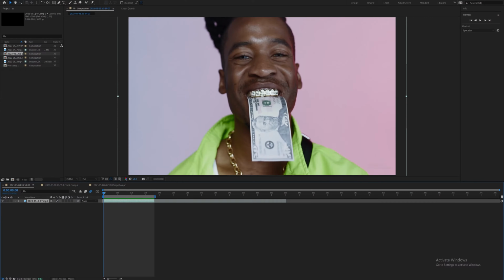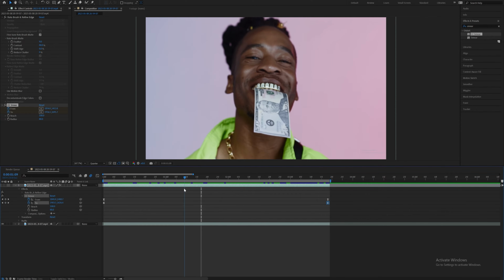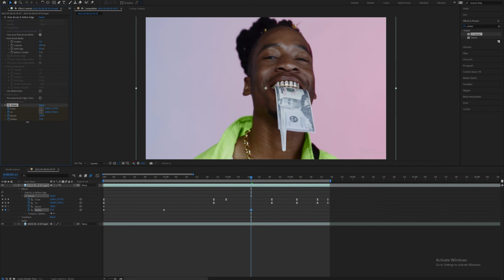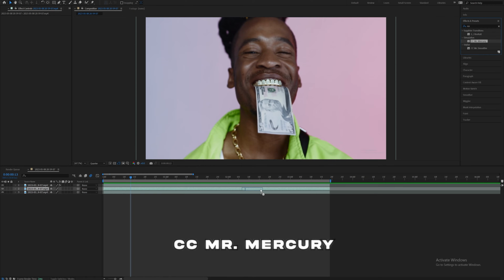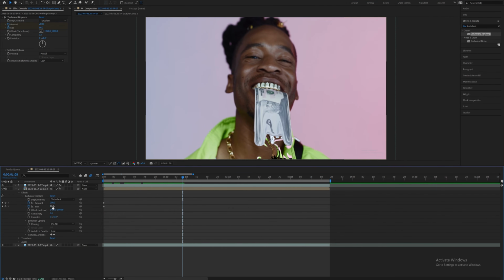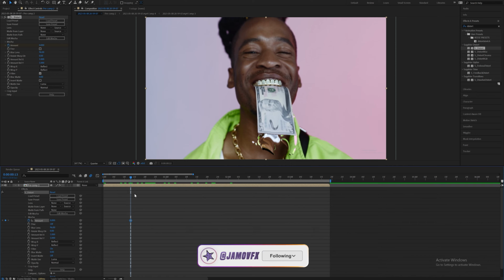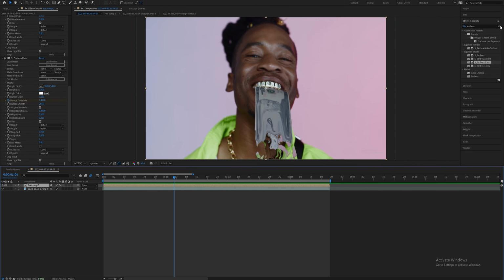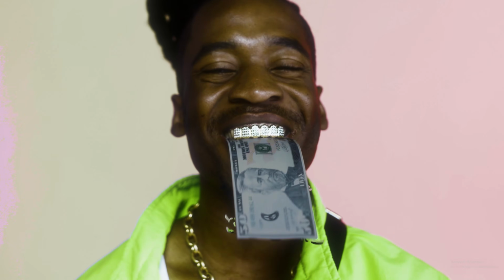CRAZY MELTING EFFECT (After Effects)